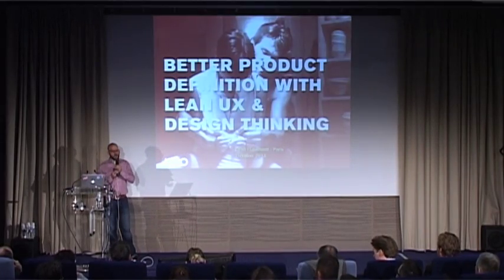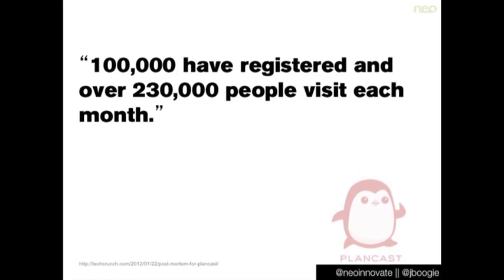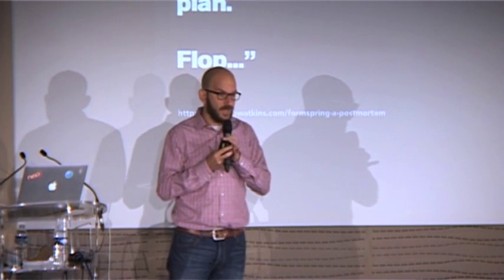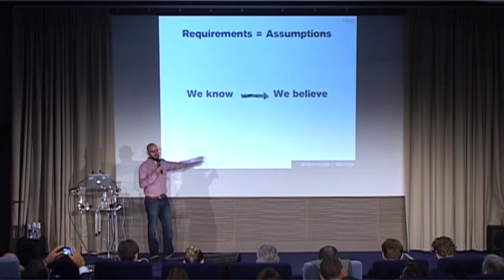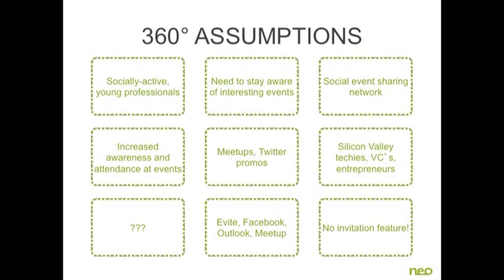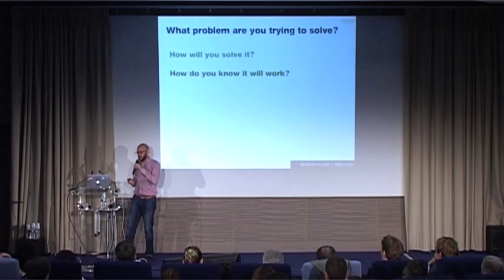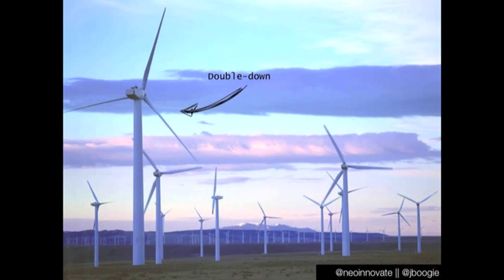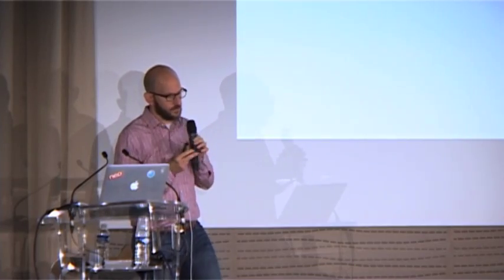Better product definition with Lean UX and Design Thinking by Jeff Gothelf, Lean IT Summit 2014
Requirements-driven product definition is a sure-fire way to get 100% of the wrong product launched. The assumptions that requirements are based on are usually not accurate enough to determine the exact solution those requirements dictate. Instead, teams should focus on creating a series of hypotheses that define potential solutions to their business problem and then work together to learn which of these hypotheses are keepers and which ideas to kill. In this talk at the Lean IT Summit 2014, Jeff provides an overview of how to apply the ideas behind Lean UX and Design Thinking to project definition and planning.